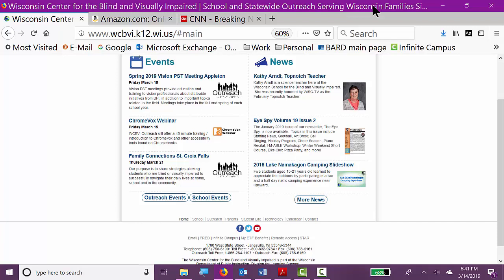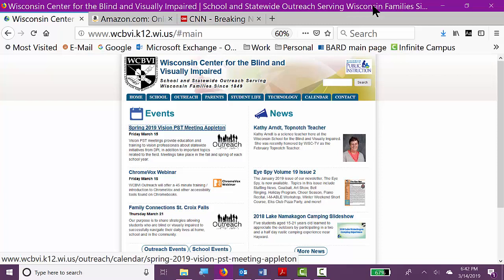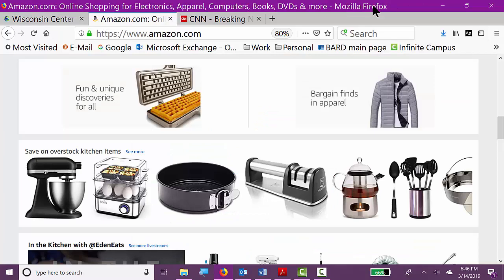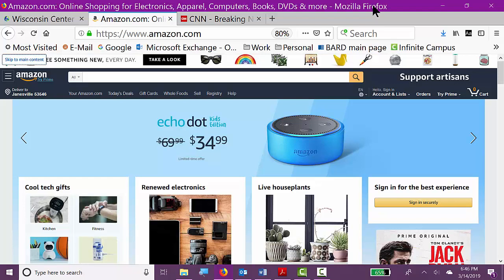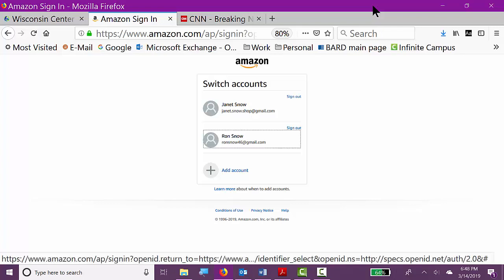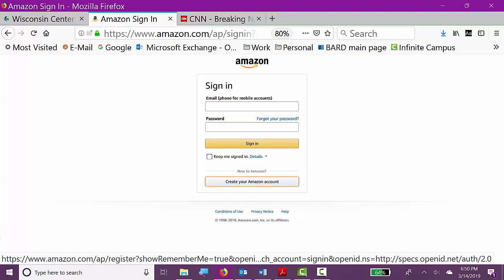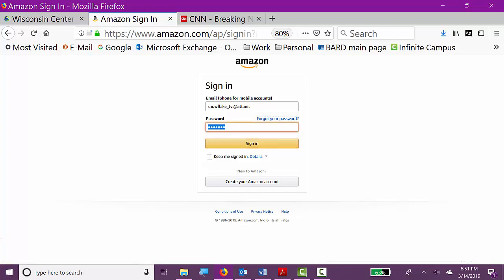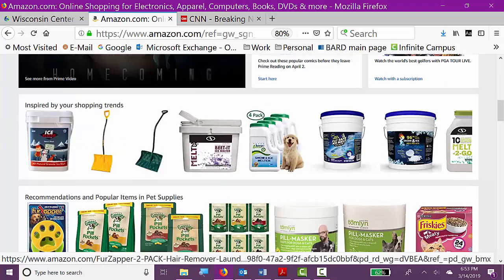Screen Reader Savvy Week Six: Example of single letter navigation in a Browser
This video is a supplement to the week six content and is a walk-through of using single letter navigation.